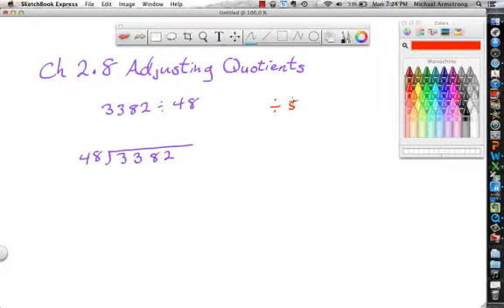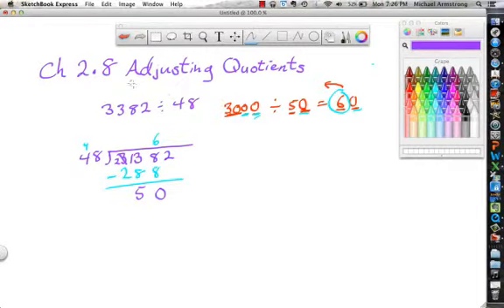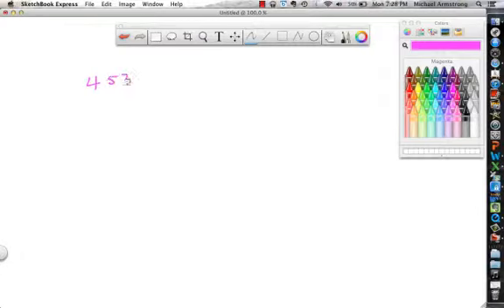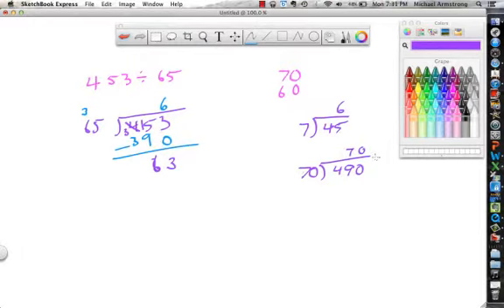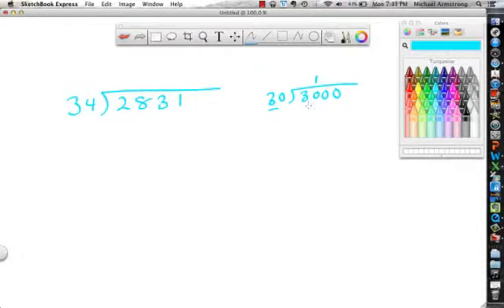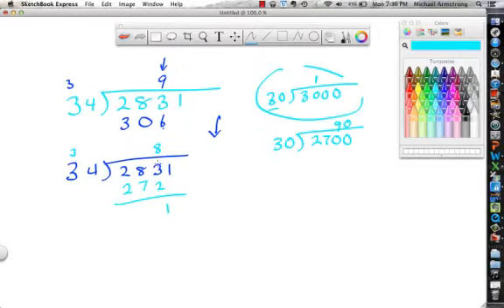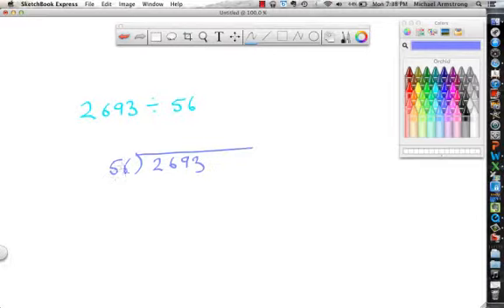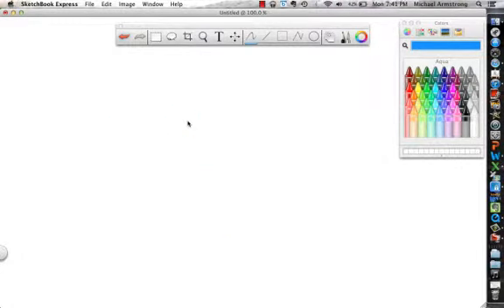5th 2.8 Adjusting Quotients